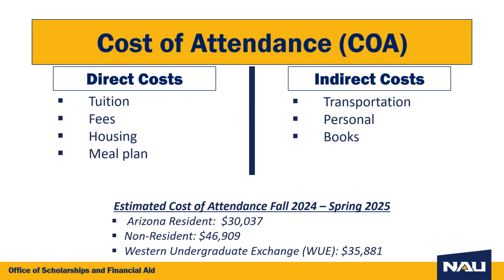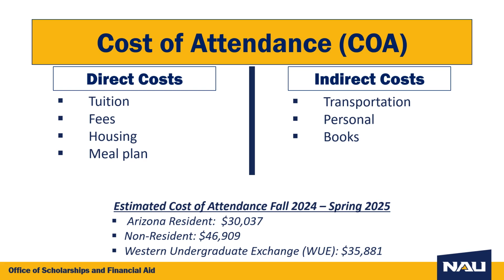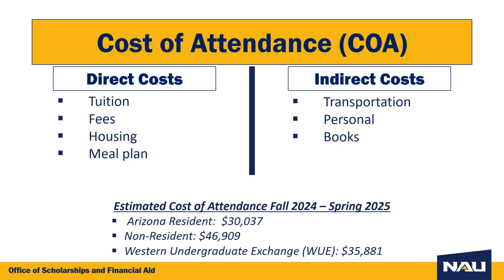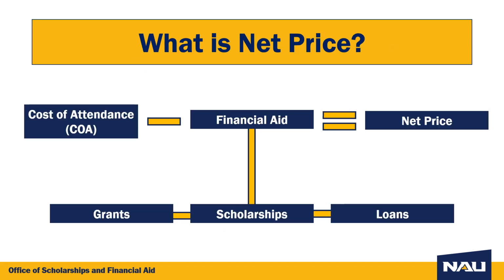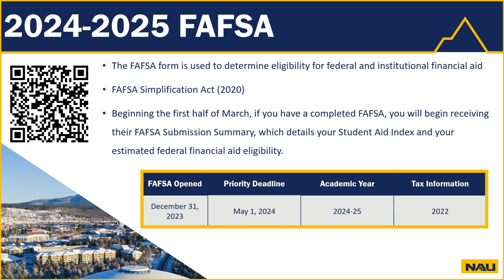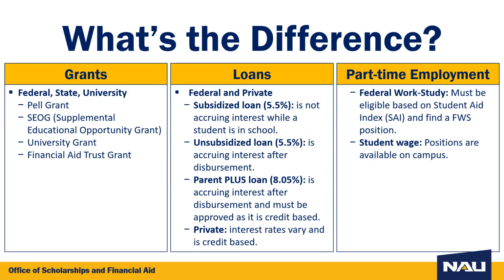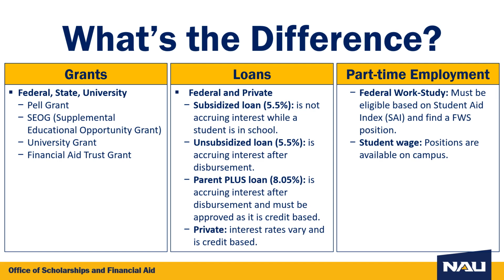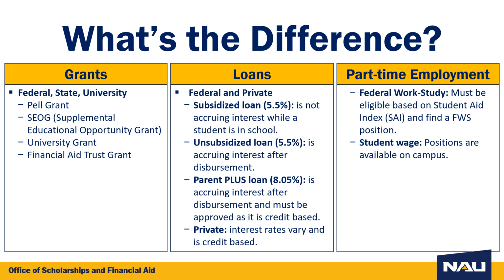FAFSA Completion, Types of Aid and Cost of Attendance